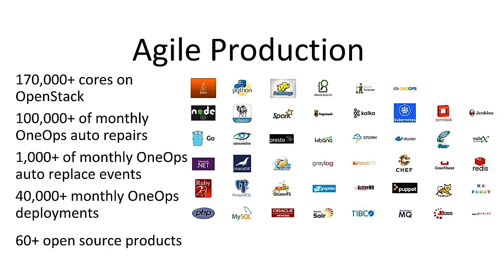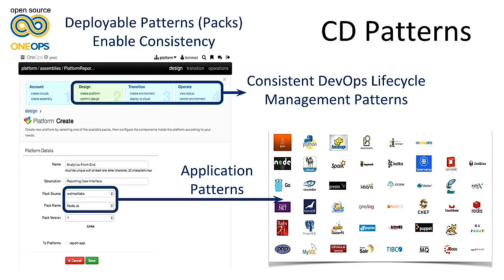Transforming Walmart - Sean Roberts, Walmart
OpenStack Days Seattle 2016 - Keynotes